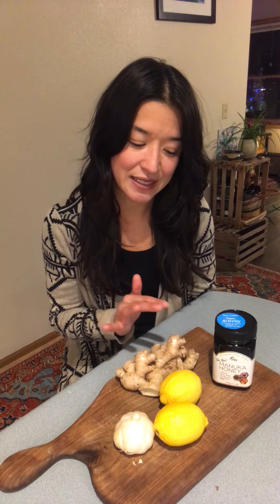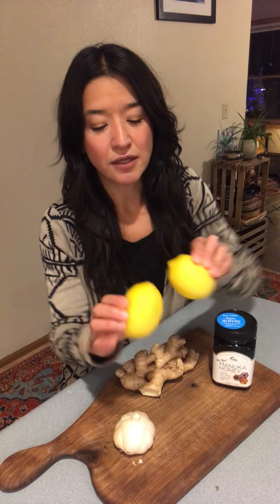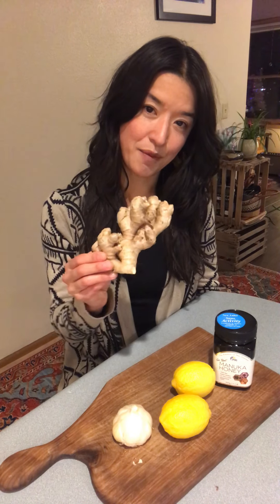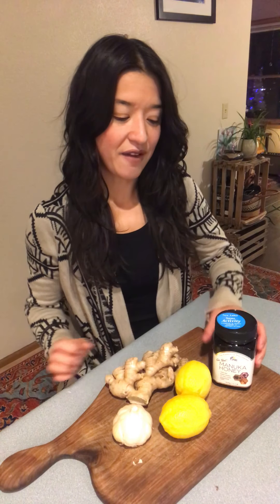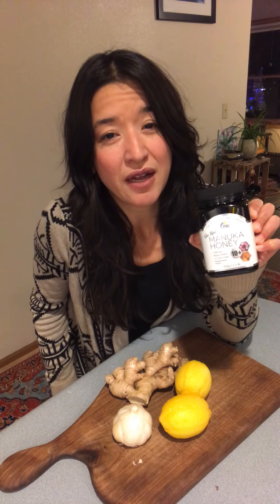Health Tips for Wellness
Tia shares some health tips for the Strater Hotel Live Event on health and wellness and beating the COVID blues.